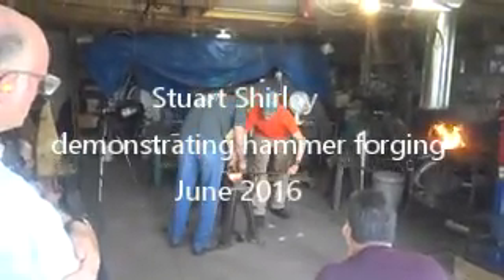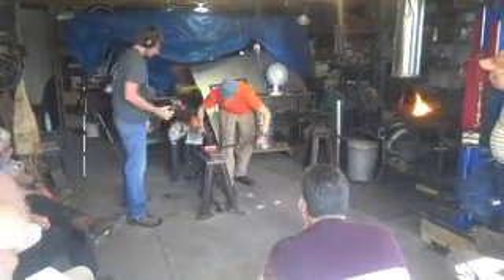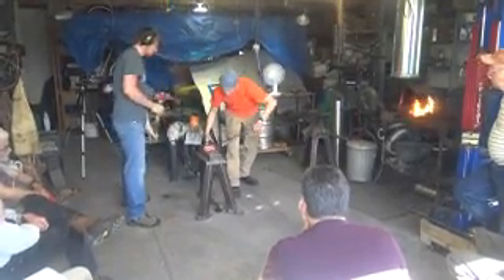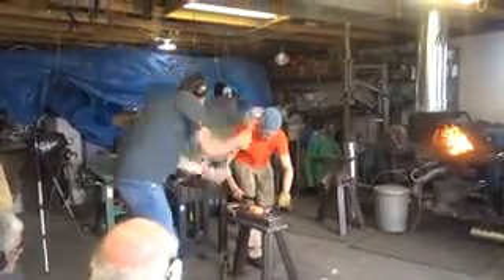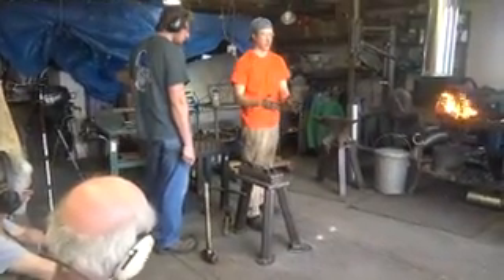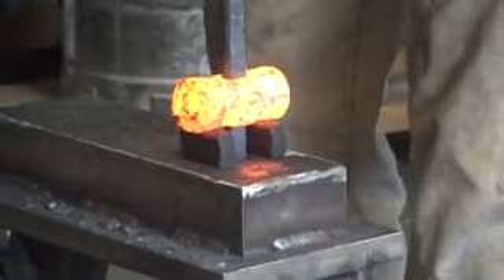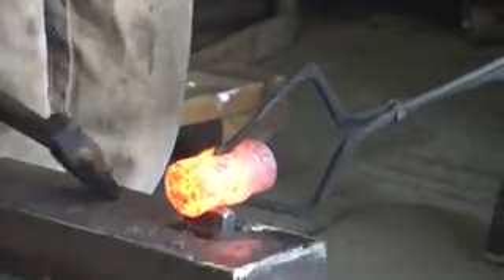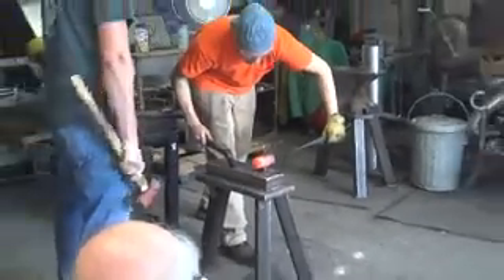Hammer forging demonstrated by Stuart Shirley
In June the Rocky Mountain Smiths met at Stuart Shirley's shop.  Stuart demonstrated hammer forging with the help of a striker. The hammer was forged from 1045 steel.